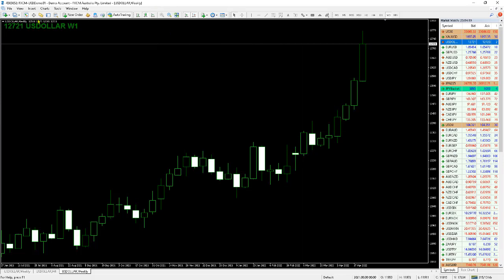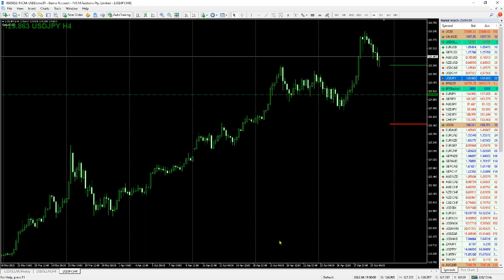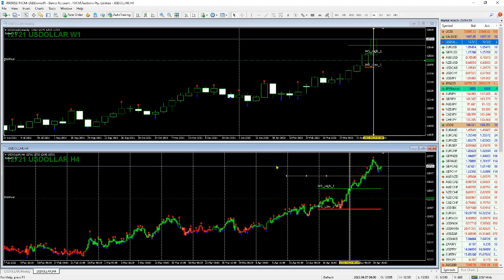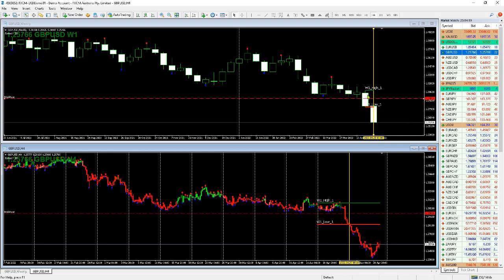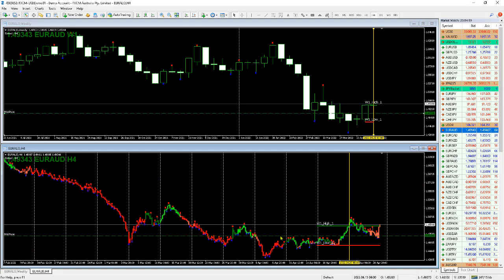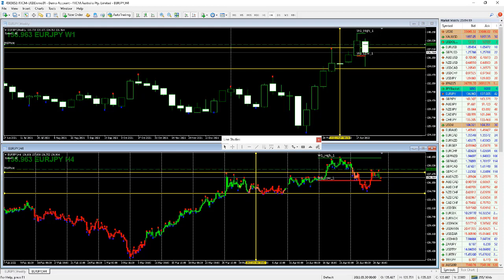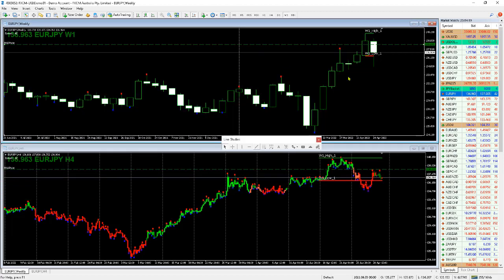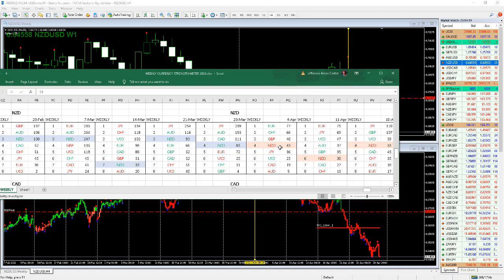WCC 01 05 2022